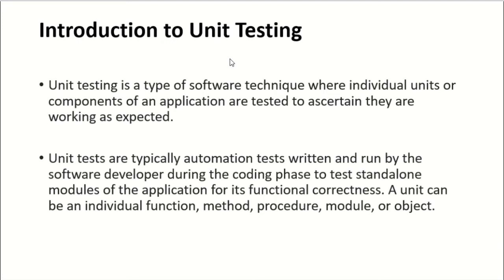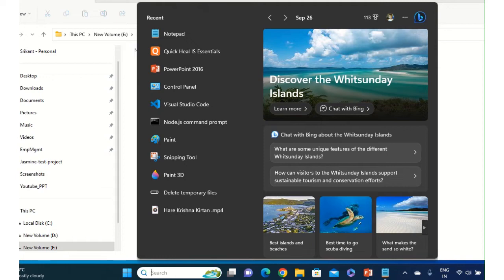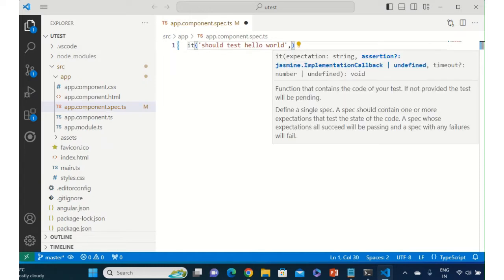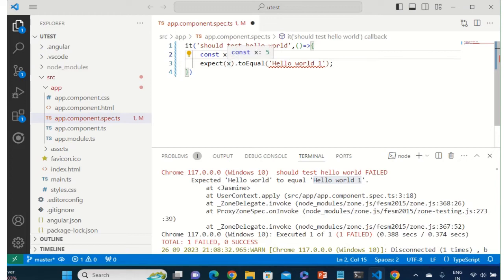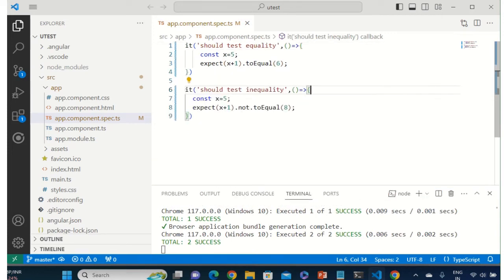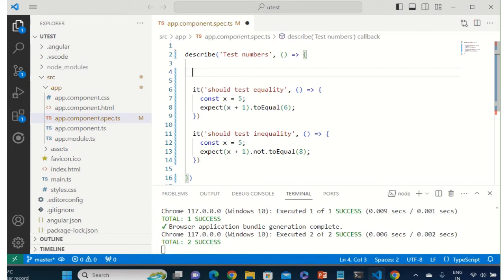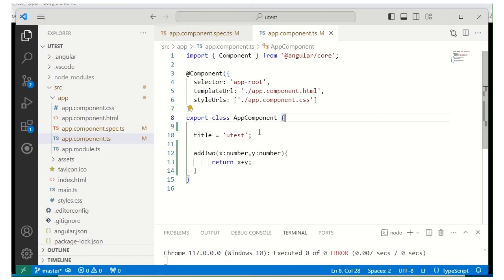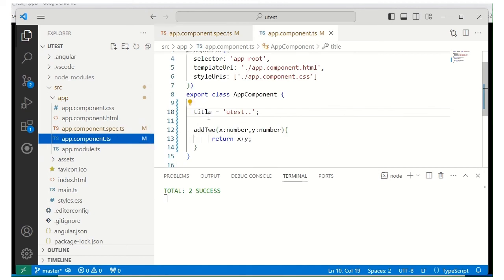Part - 40 : Unit Test in Angular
Unit test angular, describe, beforeeach, it . fullstack .net angular